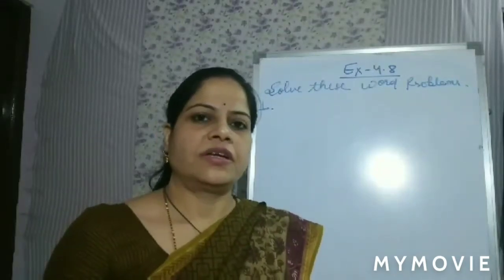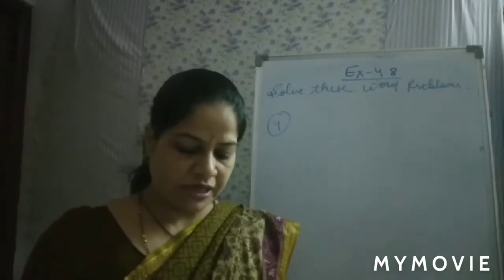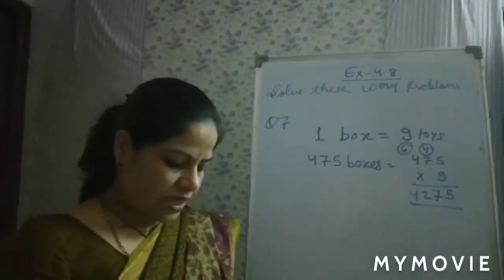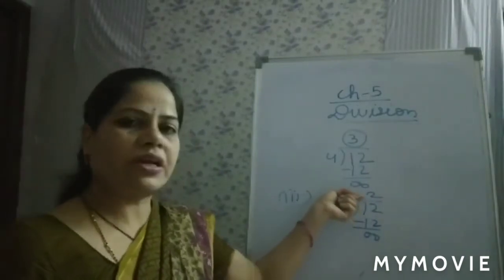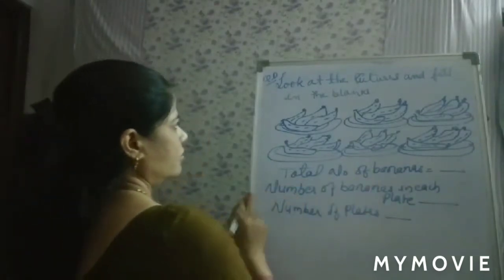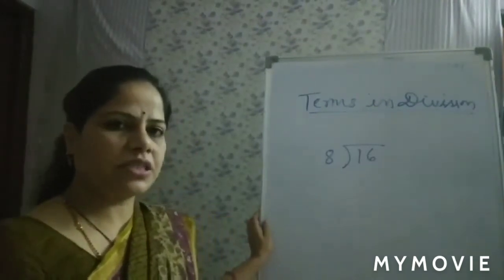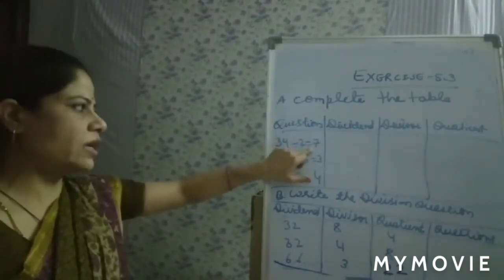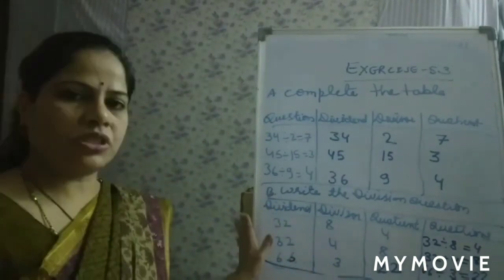Class 3 , Week 10 , Mathematics